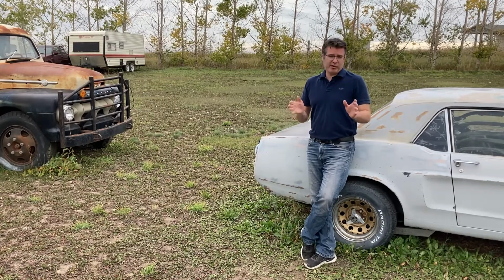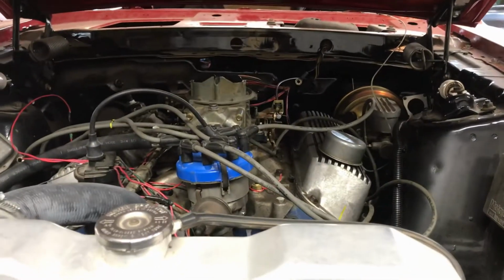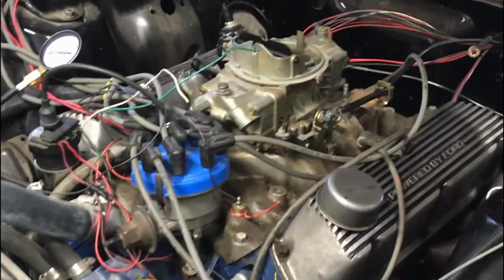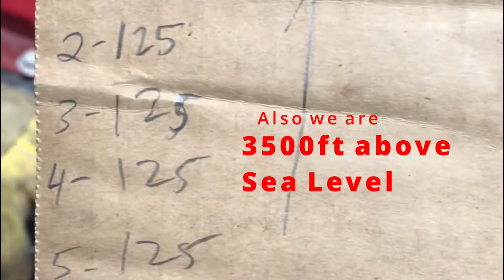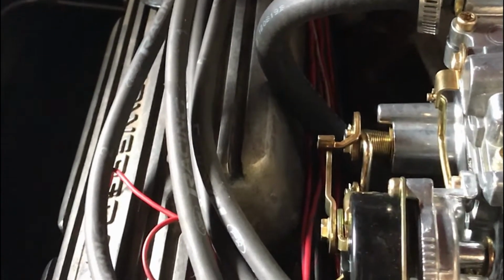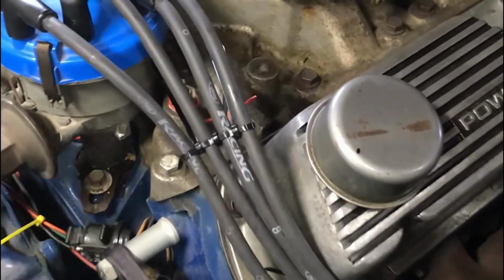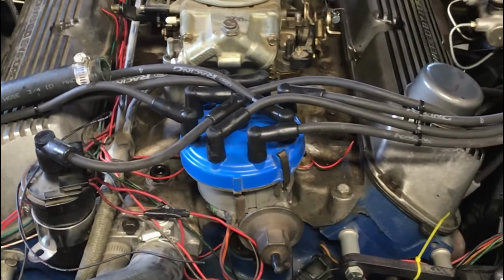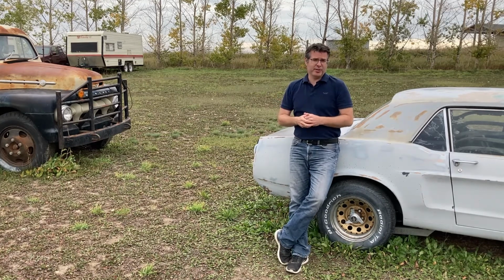1969 Mustang Mach 1 - Mongrels Garage EP 31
In this video we trying to get the 1969 Mustang Mach 1 to run.  It has a rebuilt 351W, and a 4-speed top loader, but has had some problems starting lately.  It's been sitting around for awhile so we decide to take this opportunity to go through some troubleshooting and general tune up items.

  I do apologize for the video quality as this was actually one of the first videos I ever recorded...before I learned to use widescreen.  A lot of the shots are very zoomed in to make up for it...maybe a little too zoomed in.

Compression Tester
Cylinder Leak Down Tester
Spark Plug Gap Tool
Timing Light

00:00 - Intro
00:48 - 67 Mustang
01:03 - Mach 1
01:15 - Starting issue
01:31 - Channel intro
01:45 - 351 Windsor
02:50 - How does a battery hook up?
04:00 - Compression Test
06:33 - Leak down check
08:26 - Timing
09:55 - Plug wire looms
11:12 - Plug gap
12:58 - Runs...sort of
13:45 - Comments, questions?
14:12 - outro